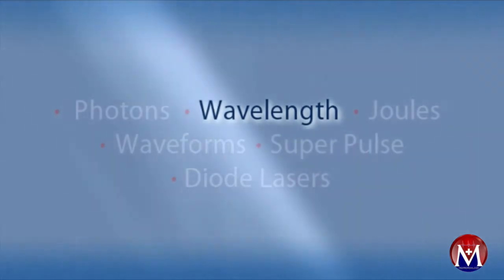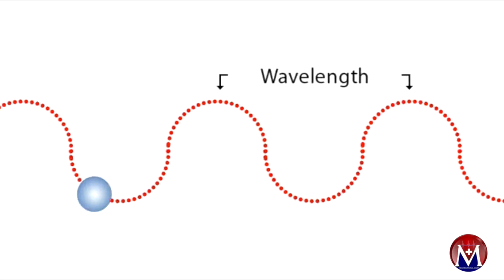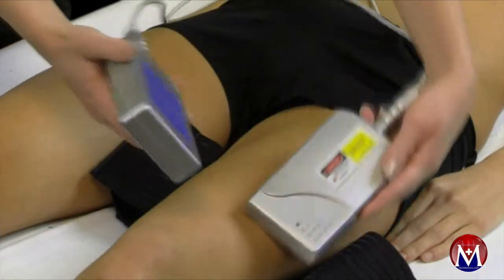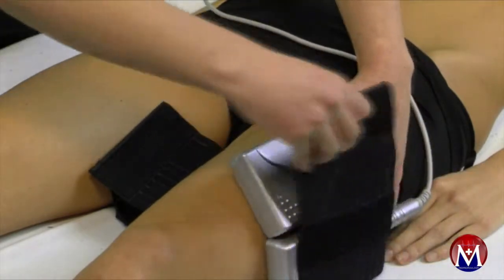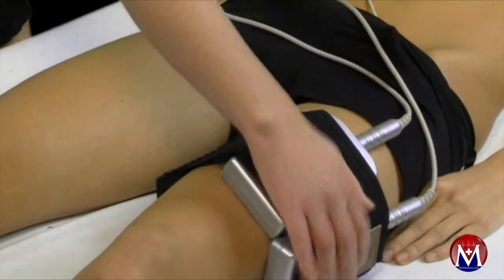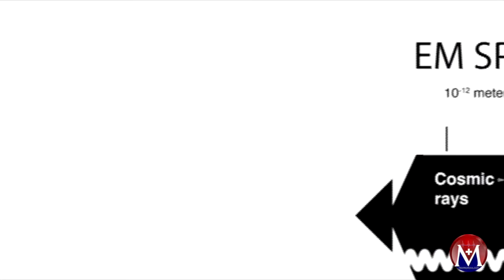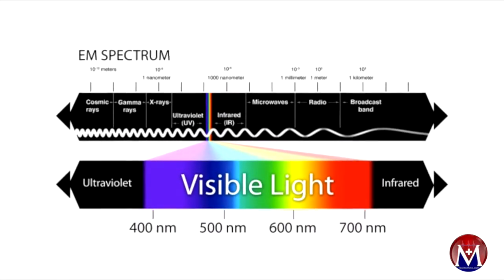MEDICAL AESTHETICS & COSMETIC PROCEDURES (Lasers & Other Light Sources)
The subject matter for this video: MEDICAL AESTHETICS & COSMETIC PROCEDURES (Lasers & Other Light Sources)